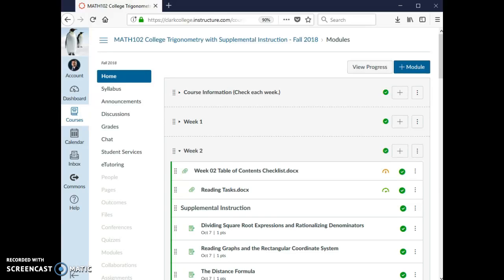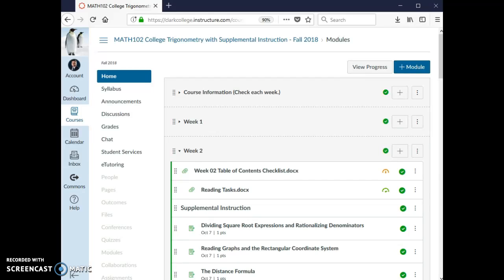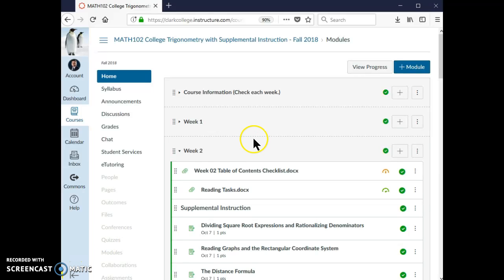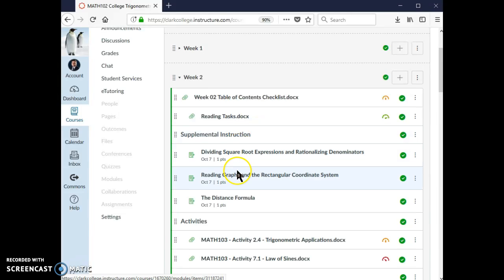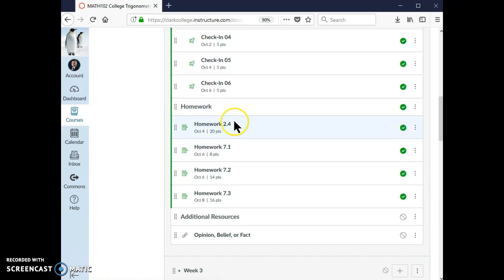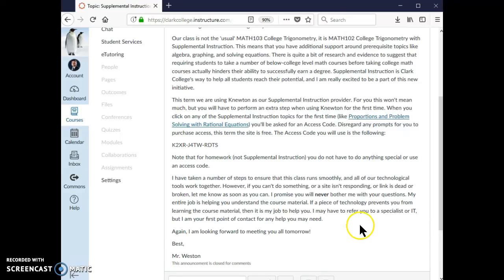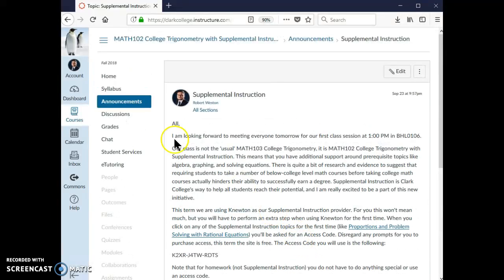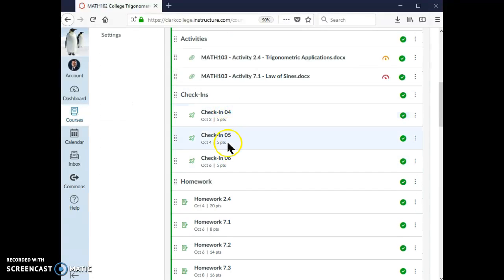MATH102 Online Assignments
MATH102, orientation, online navigation, online assignments